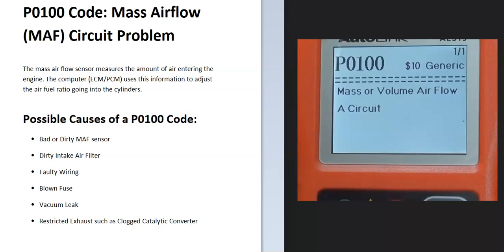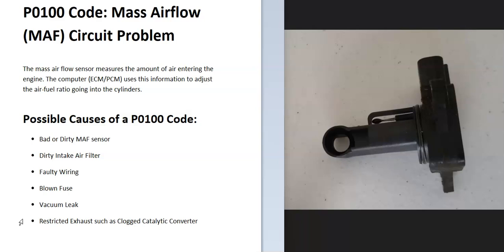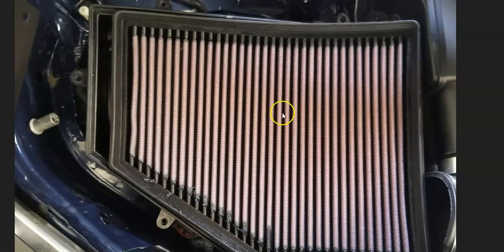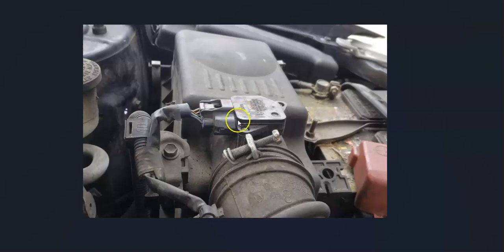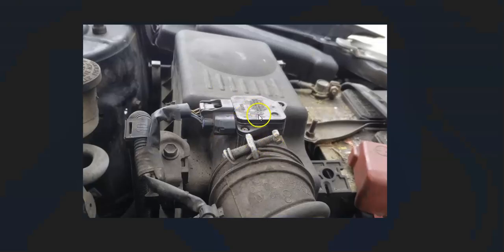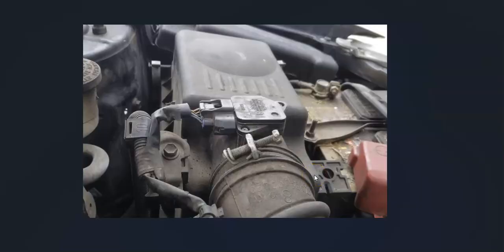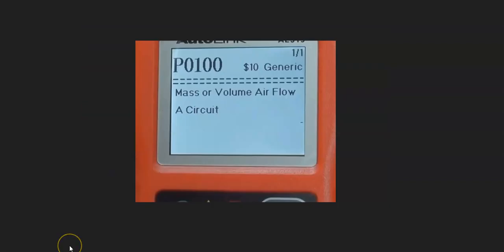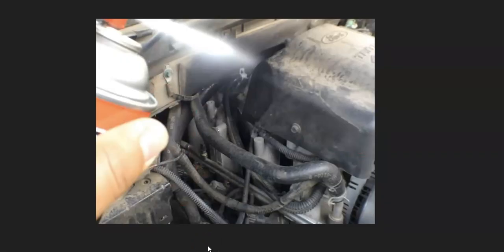Causes and Fixes P0100 Code: Mass Airflow (MAF) Circuit Problem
What to Do After Replacing Mass Air Flow Sensor and Engine Light Still On Code Will Not Clear Video